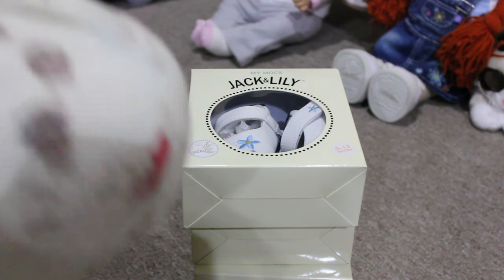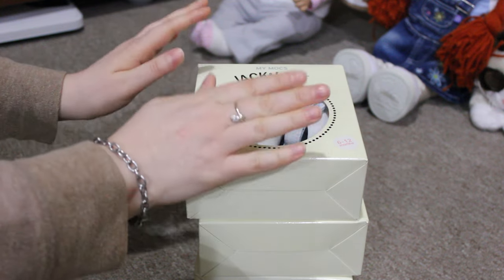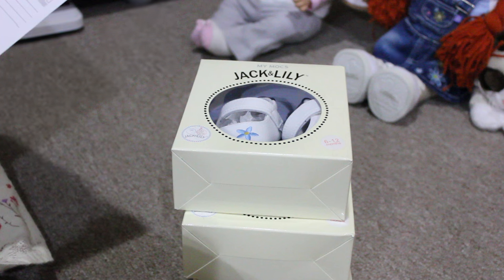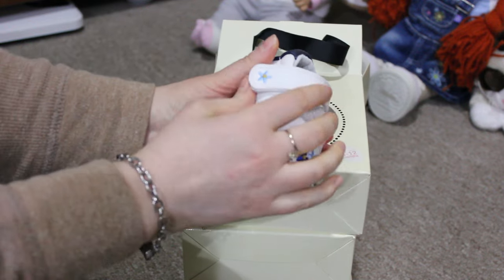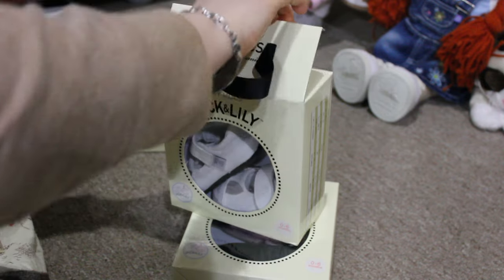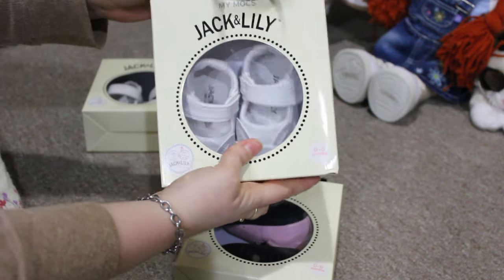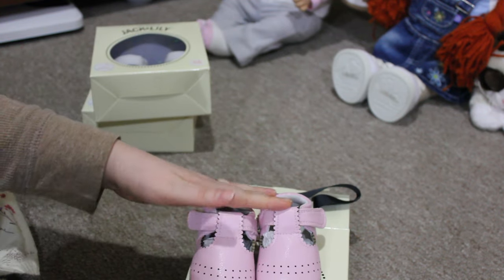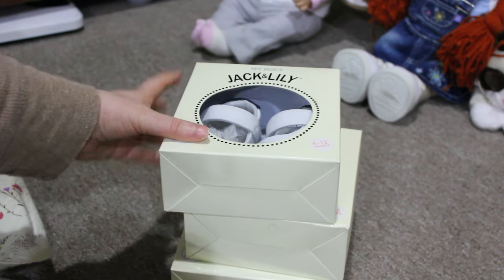Steal Network Baby Shoes Haul - Doll Break Ep. 613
Check out the Steal Network for great deals on all sorts of things!

Krystle A
Scarborough, ON
M1W 3Z2
Canada